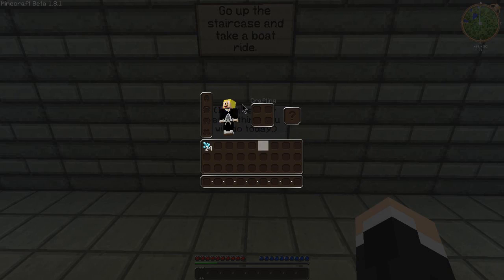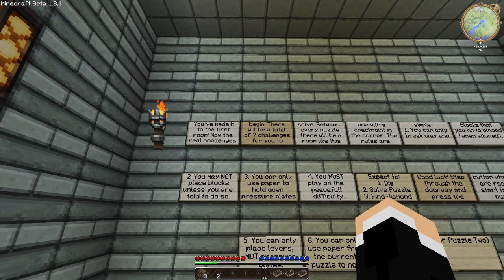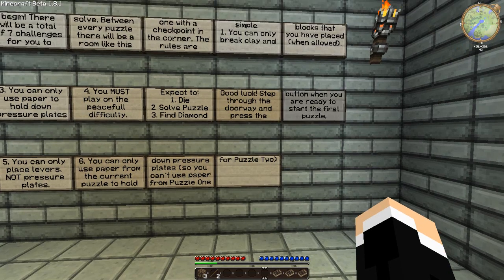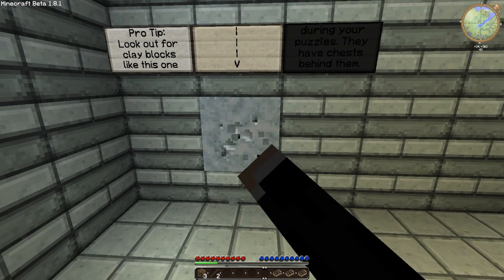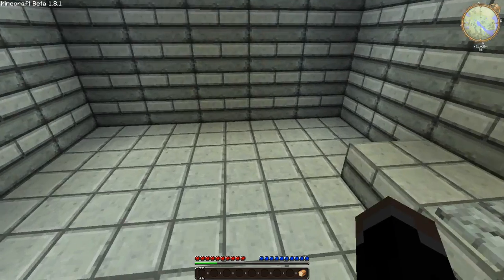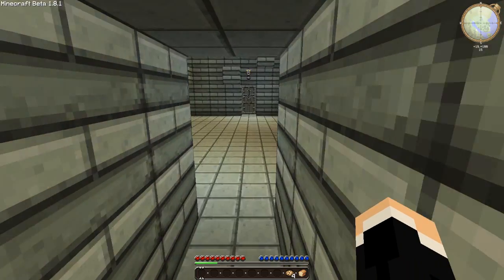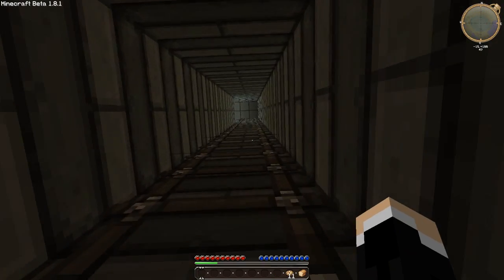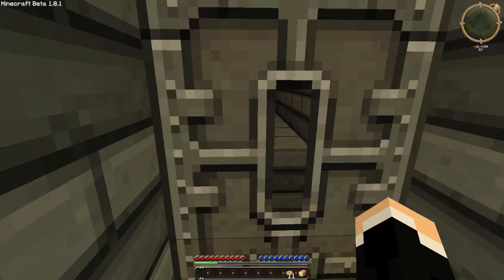PuzzleCraft Pt. #1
This is all in one take. ^_^d